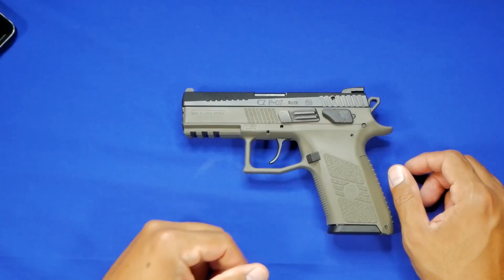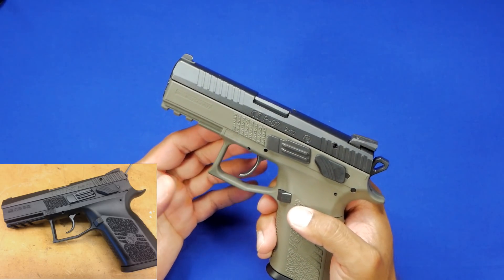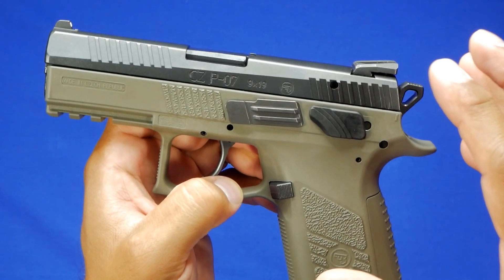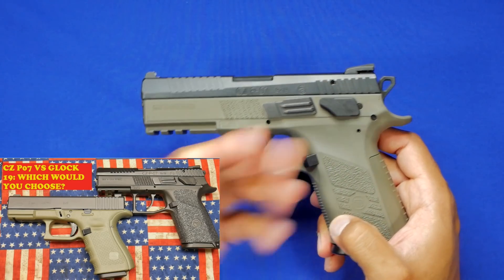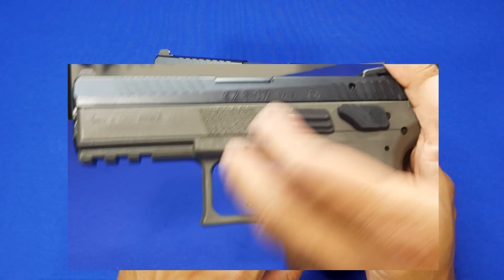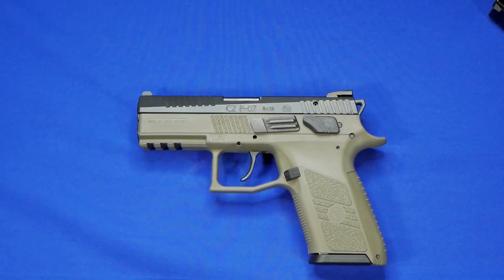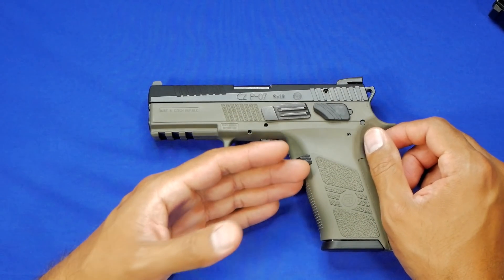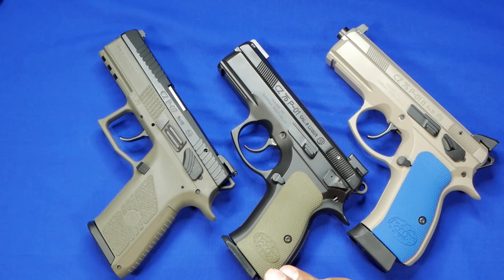CZ P-07 OD Green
The CZ P-07 is one of the best affordable da/sa on the market.  The OD Green makes a great looking P-07 into one that's even better.  It's hard to pass one like this up so and get one.